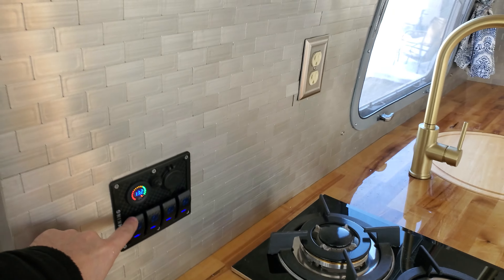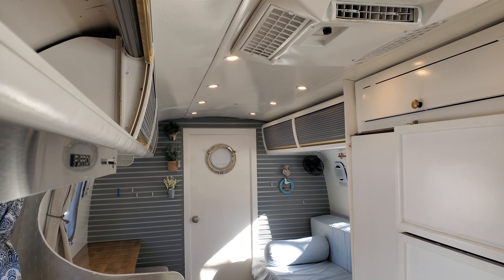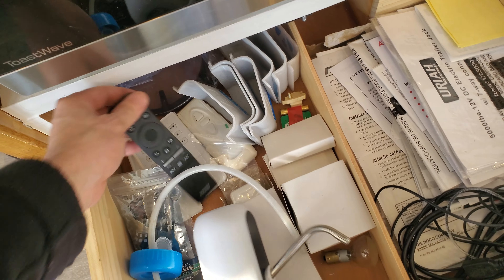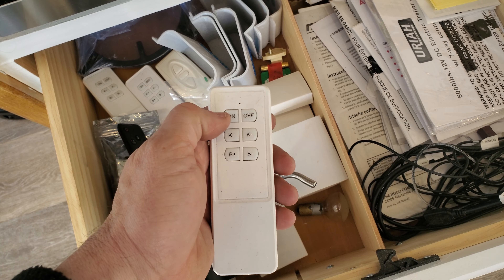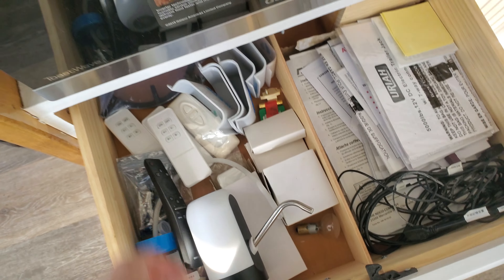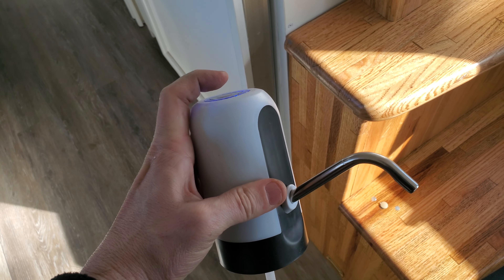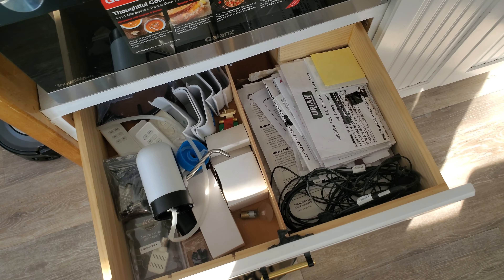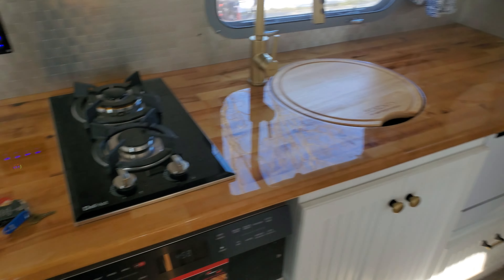Serenity 1977 Airstream Systems tour for buyer 20230305 092254